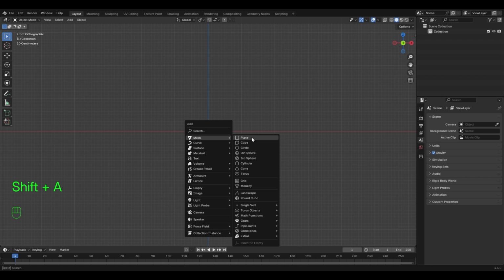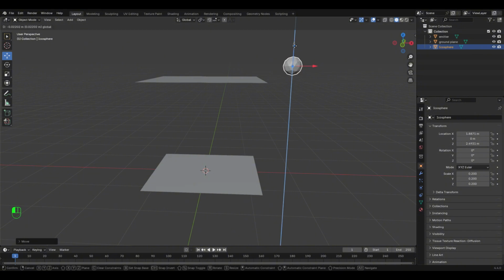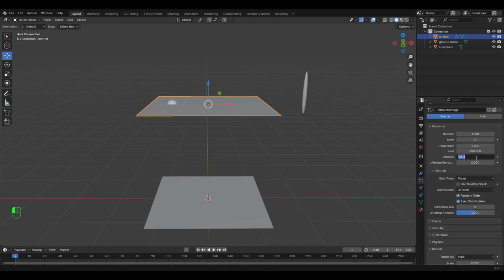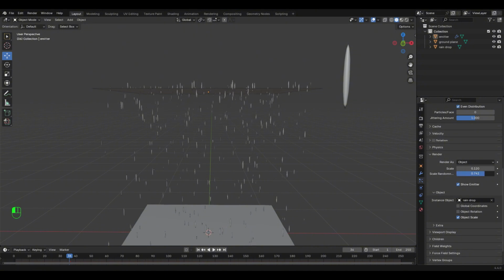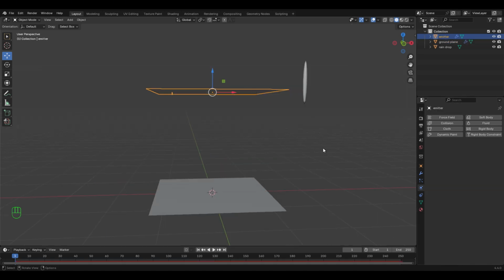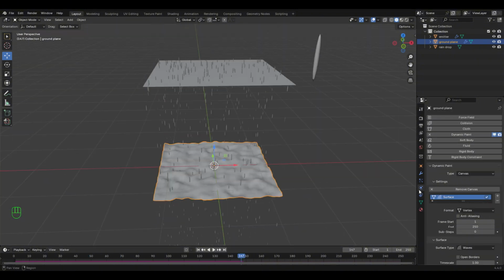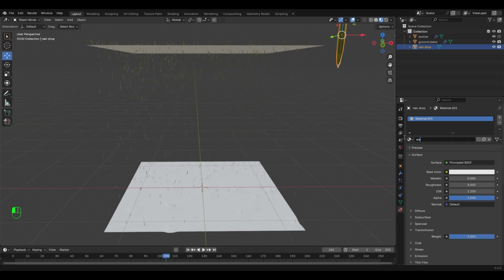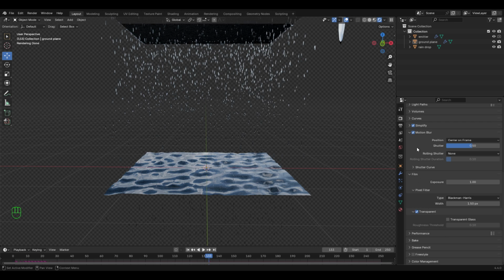Create Realistic Rain in Blender – Just 4 Minutes!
Learn how to create realistic rain in Blender in just 4 minutes! This quick tutorial covers everything you need — fast, simple, and perfect for your 3d scenes.

Channel: @Aniverseworld